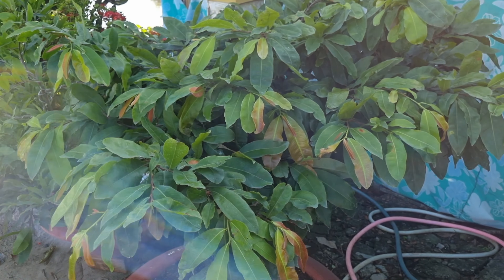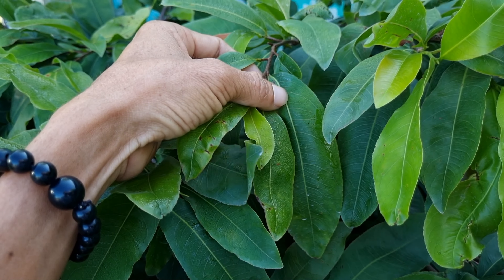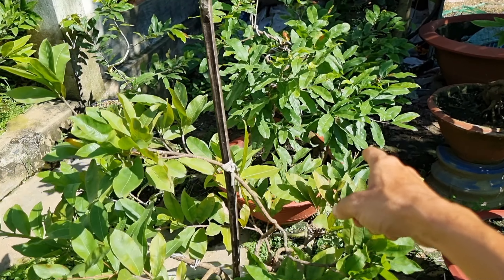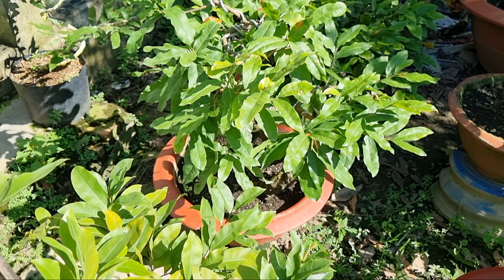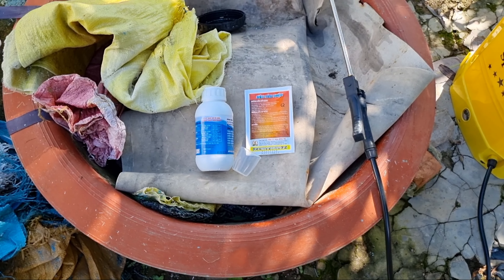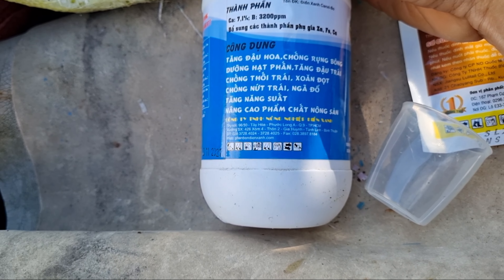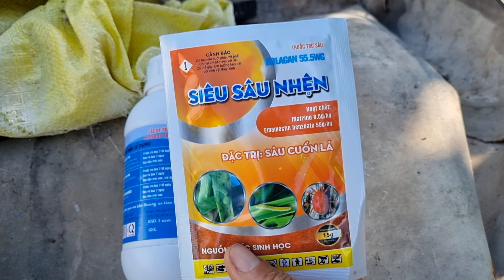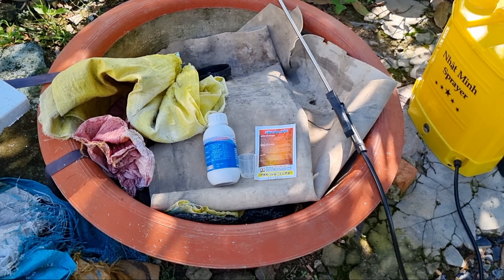Cách Pha Và Phun Canxi Bo Giúp Lá Mai Siêu Đẹp,Nụ Chắc Khỏe Tháng 8AL.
😀cách pha và phun Canxi bo giúp lá mai siêu đẹp, nụ chắc khỏe tháng 8al,cách bón phân DAP tạo nụ mai vàng tháng 8al,cách bón phân NPK tạo nụ mai vàng tháng 8al,cách bón Super lân tạo nụ mai vàng tháng 8al,Tuyệt Chiêu chăm sóc lá mai Xanh Tốt hiệu quả,cách chăm sóc mai vàng tháng 8al,cách bón phân hữu cơ cho Cây mai tháng 8al.

tu anh bon sai
bon sai tu anh
cach cham soc mai vang thang 8al
cach bon phan huu co cho cay mai thang 8al
cach bon phan DAP tao nu mai vang thang 8al
cach bon phan NPK tao nu mai vang thang 8al
tuyet chieu cham soc la mai xanh tot hieu qua
cach tuoi thuoc duong re N3M cho cay mai thang 8al